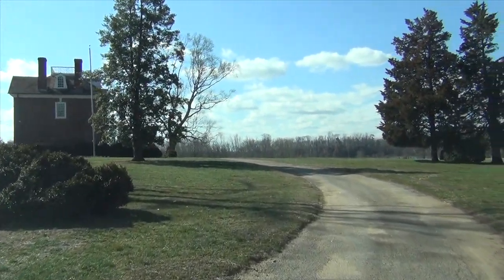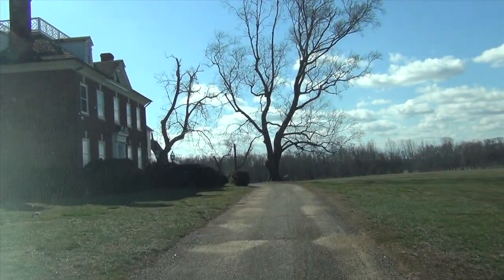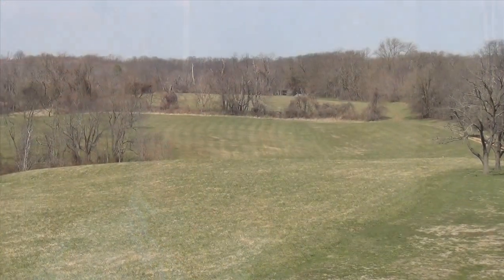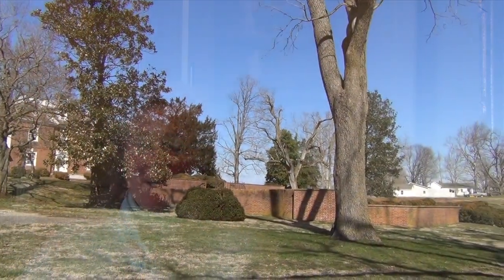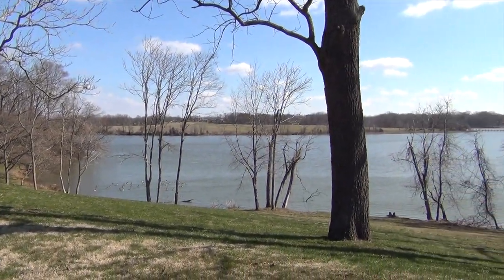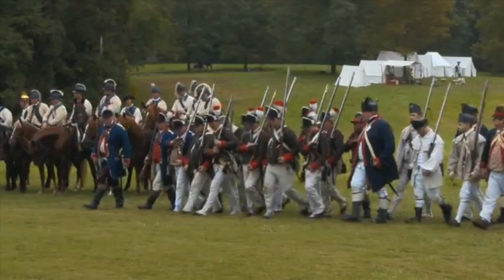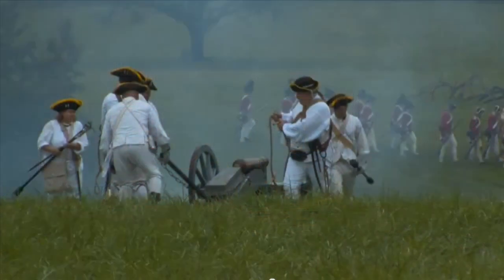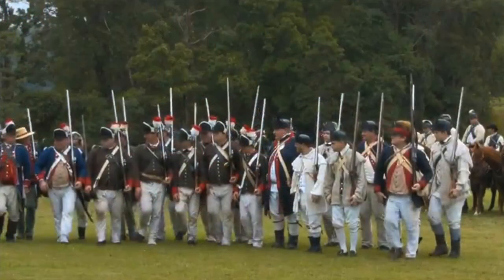Spy Profiles: Paige Howard and Mount Harmon's Time Machine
Paige Howard might appear, at least in title, as the director of the historic Mount Harmon on the shores of the Sassafras River, but in reality the better term should be ringmaster. While taking full advantage of a 1730 manor house once owned by the Duponts, Paige has developed with her board of trustees over the last ten years a programming strategy the has successfully blended hiking trails for the 200 acre site, revolutionary war reenactments, and dozens of children programs aimed at allowing the experience of history at Mt Harmon to become alive for all who visit.

One of Paige's favorite parts of the Mt. Harmon experience is the two mile lane that all visitors must travel on to reach the estate. Affectionally calling it "our time machine' the lane's long dirt road provides the guest a remarkable transition into the 18th Century.